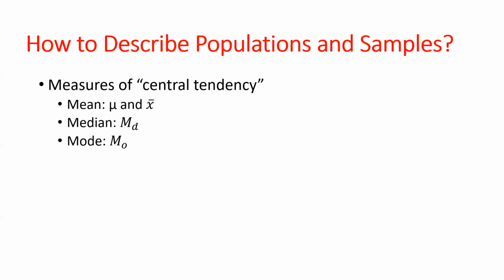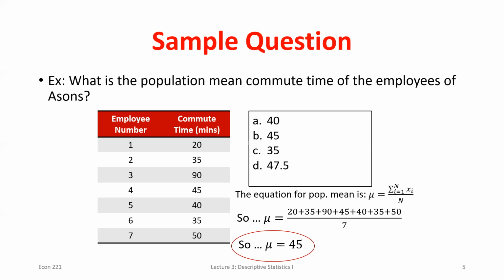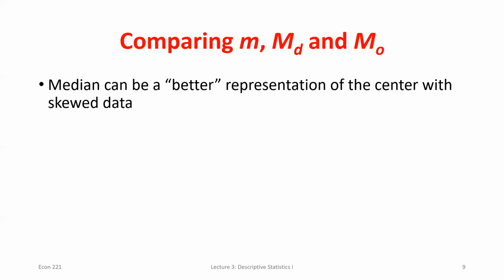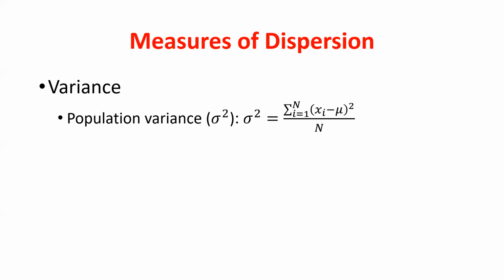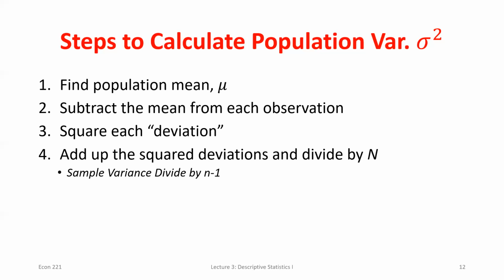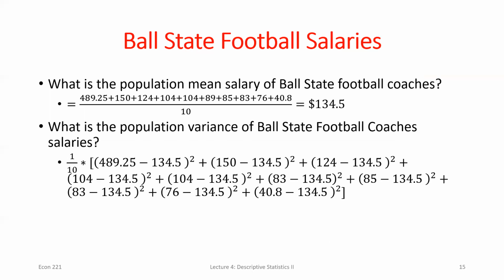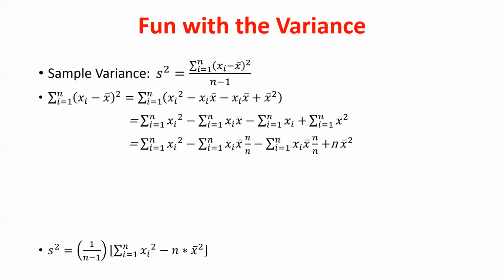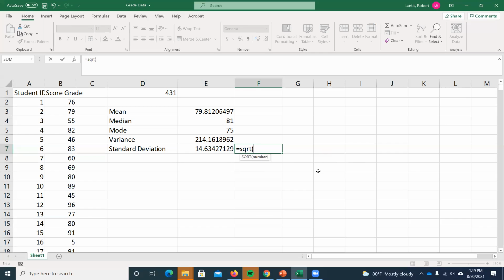ECON 221 Honors Class Recording 8/30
Measures of Central Tendency, Start Measures of Dispersion (Variance)